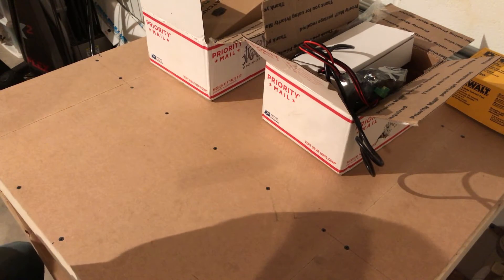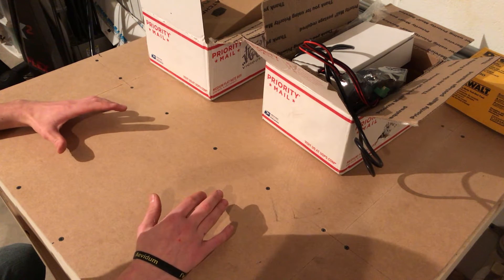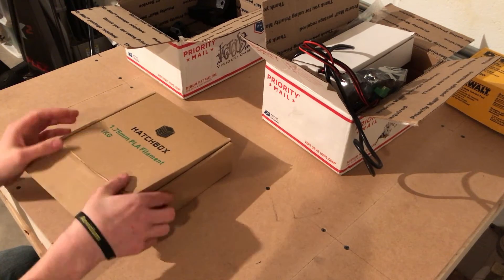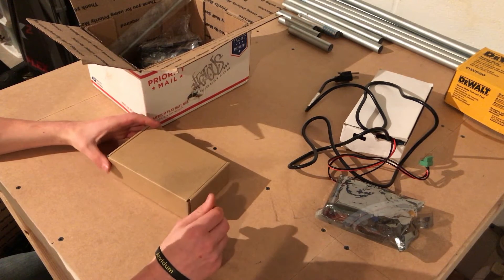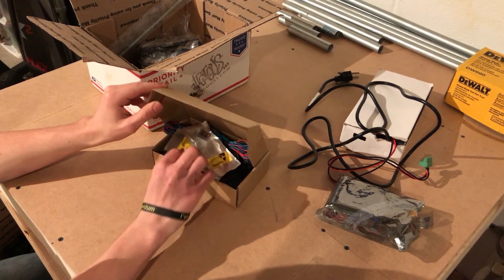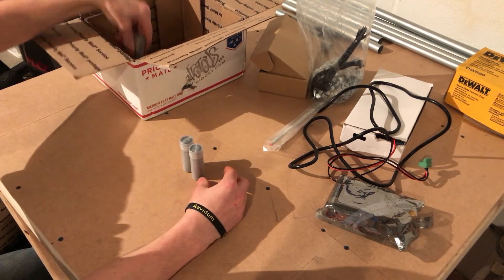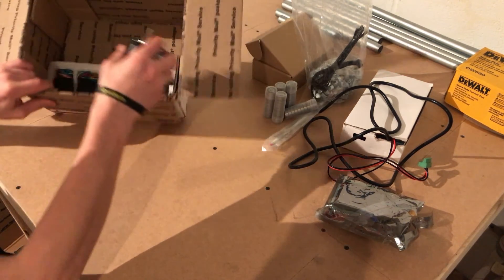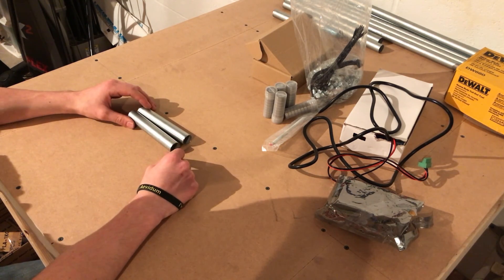Mpcnc Part 1: Project Intro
This is the first video of the series. i will be building the MPCNC by allted, which  can be found here: